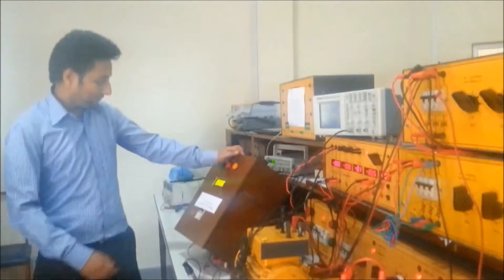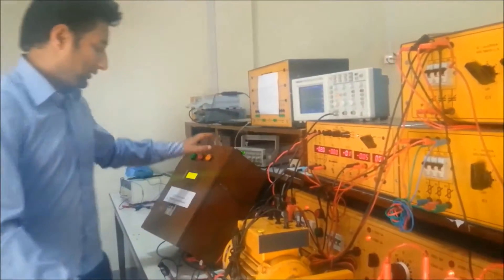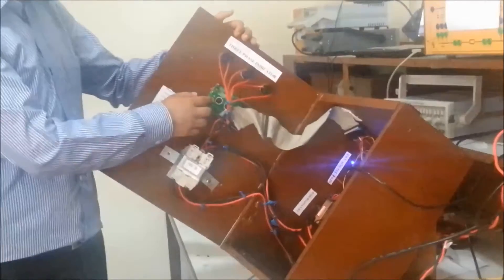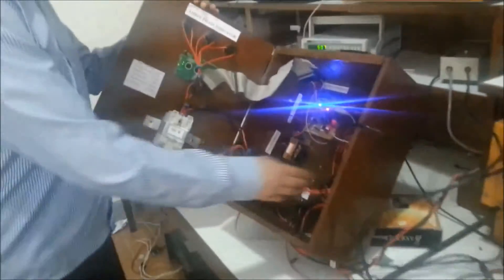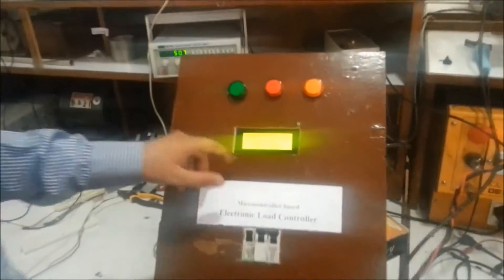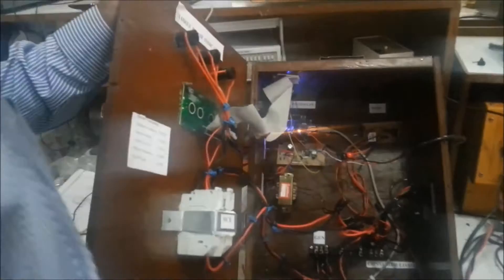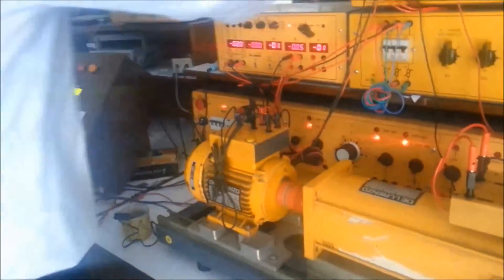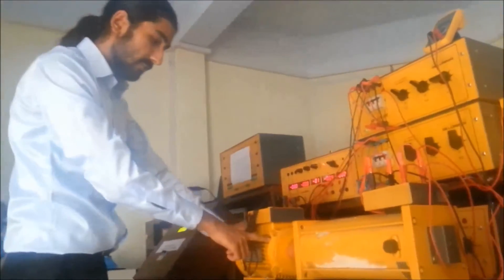electronic load controller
"Microcontroller based Electronics Load Controller for micro-hydro system using synchronous generator" presents design of a microcontroller based electronic load controller (ELC) for synchronous generator intended for a stand- alone micro hydro power generation. An Electronic Load Controller (ELC) is an electronic device which keeps the speed of synchronous generator constant at varying load conditions. The generator is driven by unregulated turbine with constant power output and a dummy ballast load is connected across the generator terminals to dump the excess of power generated. When the consumer load changes frequency of generated voltage also changes. The frequency is sensed and compared with the reference frequency and error so obtained is utilized to control power consumed by ballast load so that generator always operates at its full rating, resulting in constant speed.